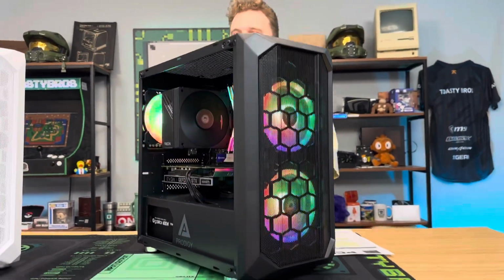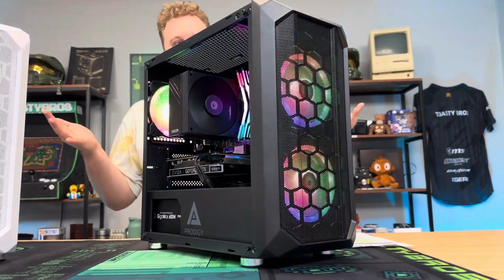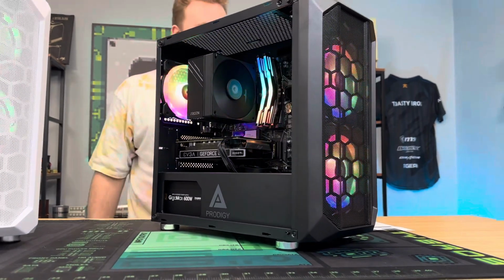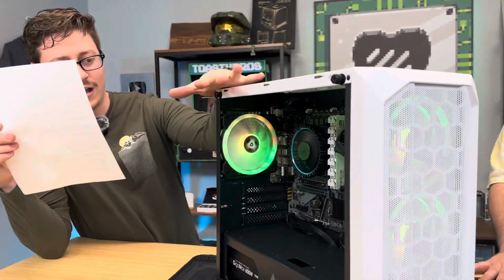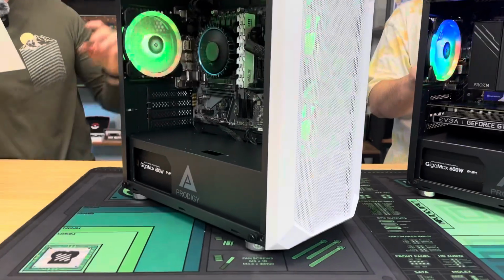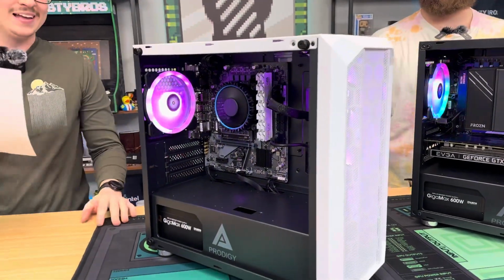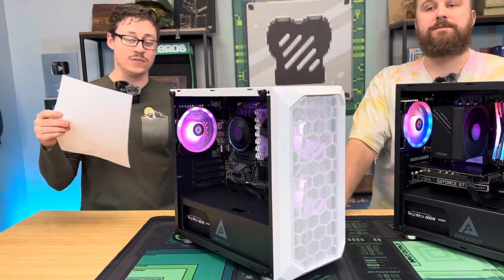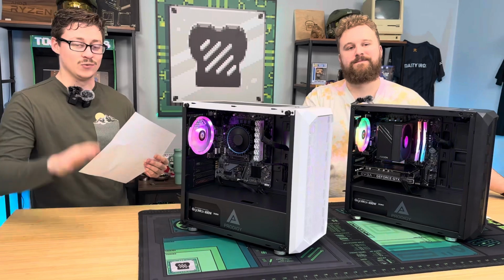2x Budget Gaming PC Builds!